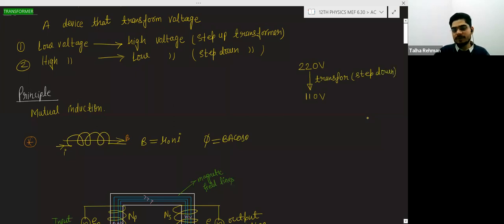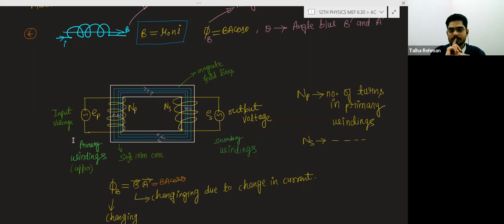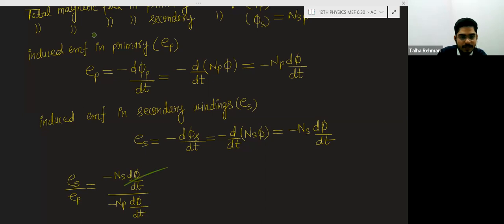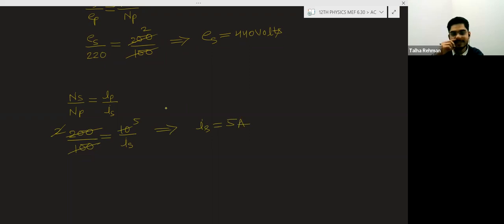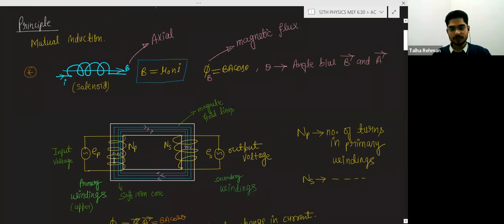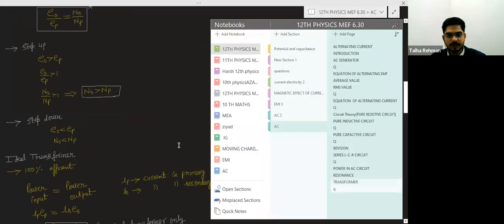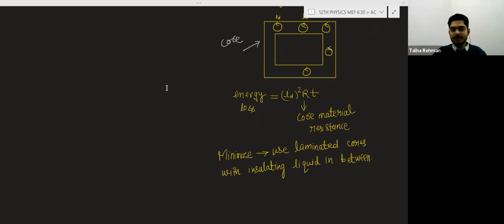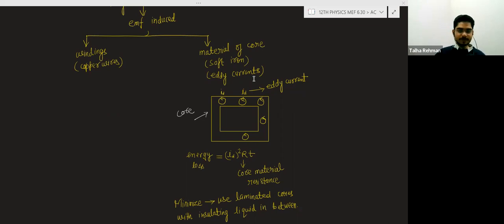Learnivio | Transformer | Alternating Current | Lect 6 | 12th MEF | 21-11-2022